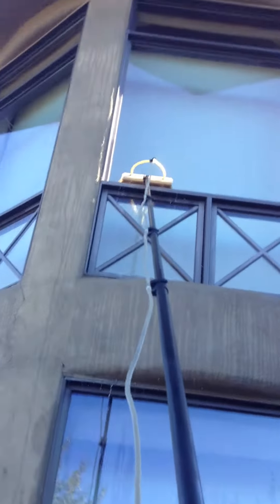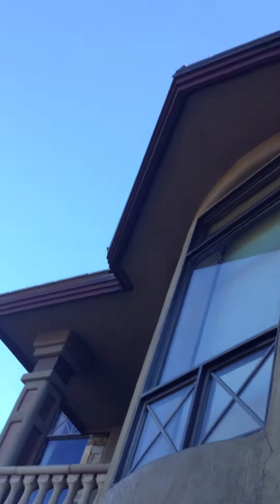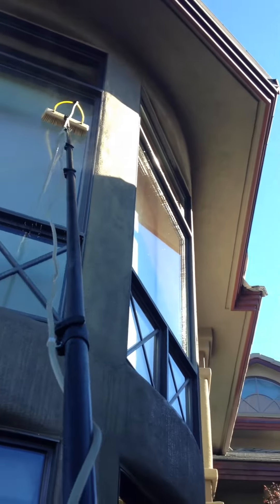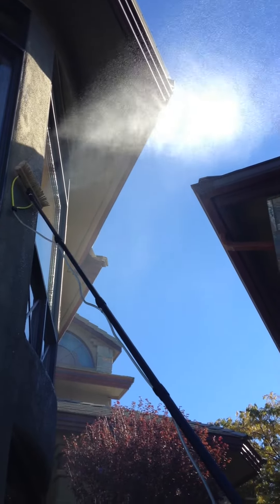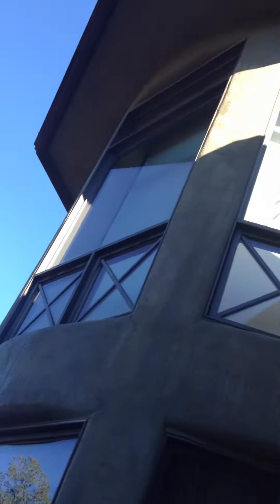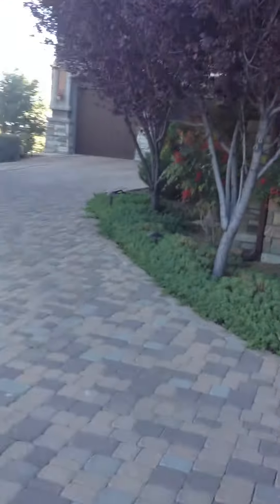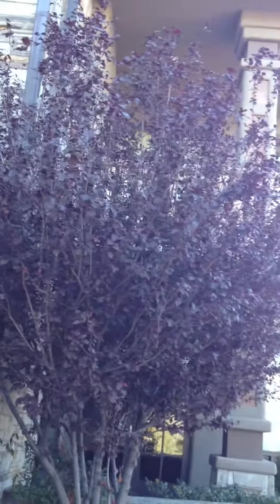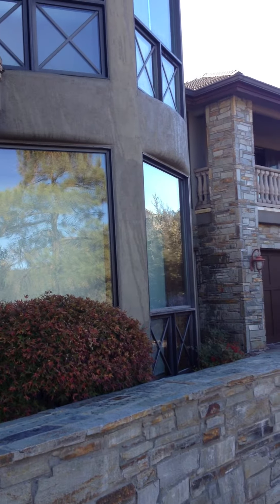SimPole Way to Clean Windows ! Water Fed Pole Home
7 hours wfp home cleaning with badder tank water fed truck mount system.